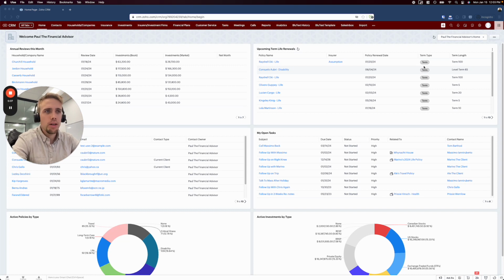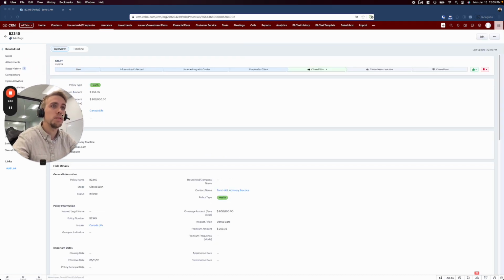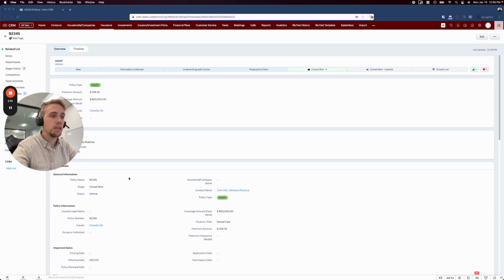New Cloven Release: Import Widget - BlueSun Advisor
We have introduced a new import feature in Cloven that allows you to easily bring in data from standard excel templates, csv templates, and even other data forms like json. No more manual data manipulation!

In this video, I'll show you how to extract data from Blue Sun, one of our most highly demanded data sources. It's a quick 30-second process, and then you can upload the data with just one click. Watch the video to learn more!